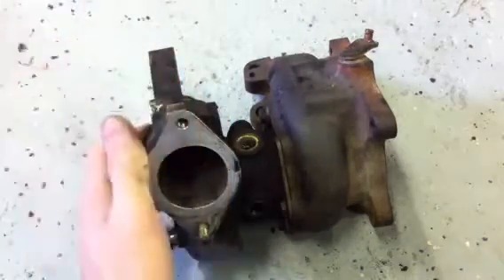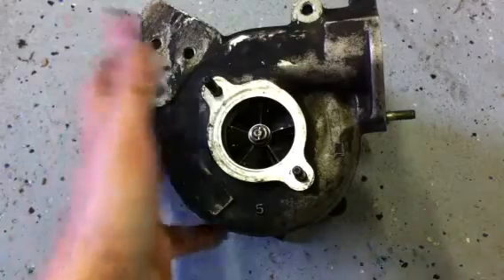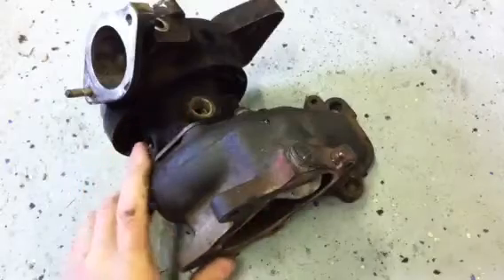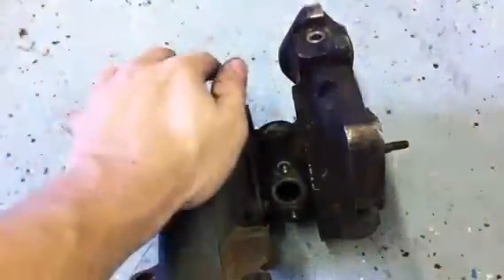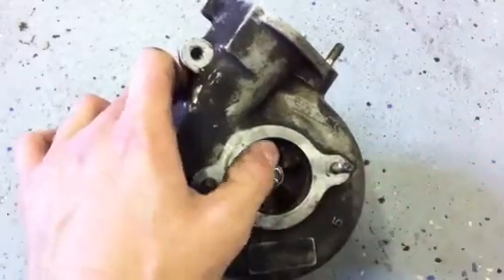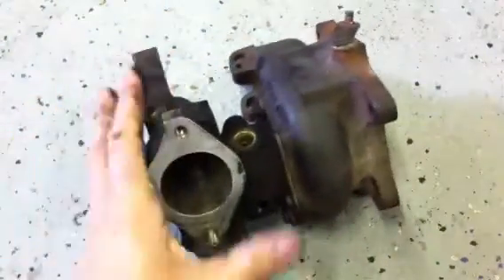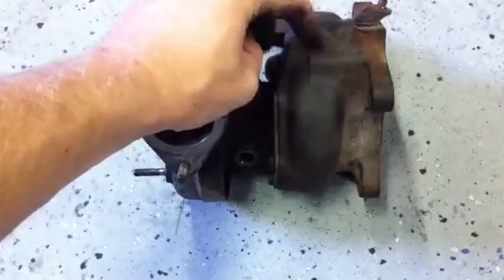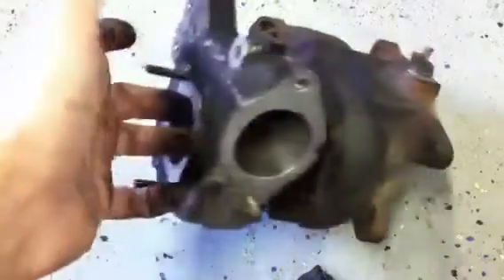Turbochargers: How do they work?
Beginner video for people trying to understand turbos. We were all there once. I wanted to share my knowledge with the world and simplify how turbochargers work.

This uses a Mazda RX-7 turbo but it's the same concept for all cars.